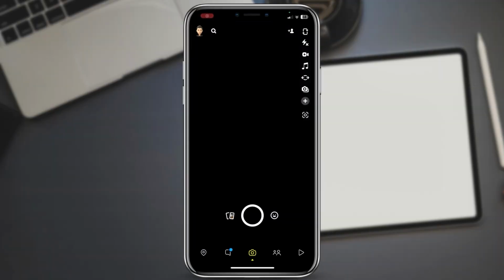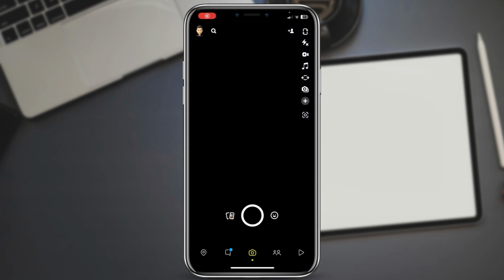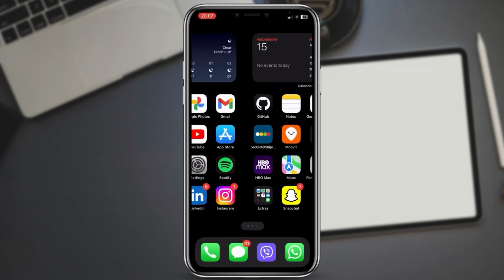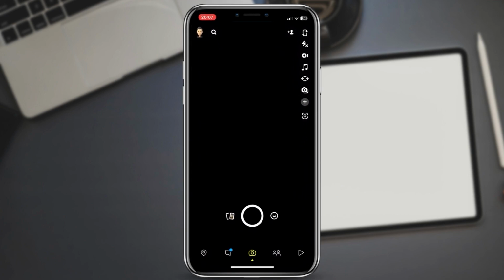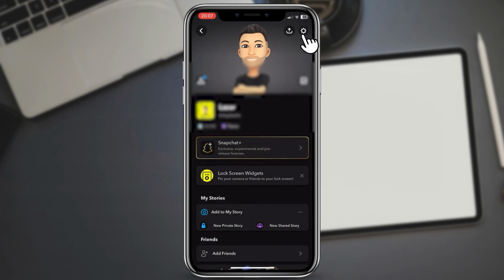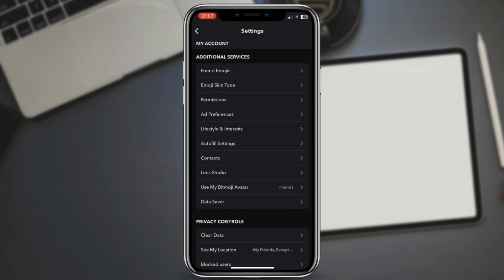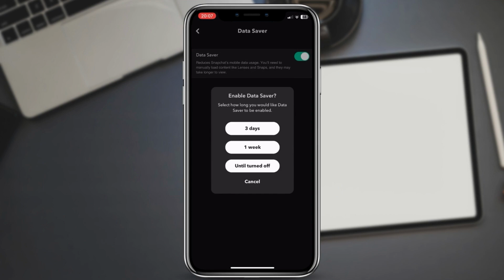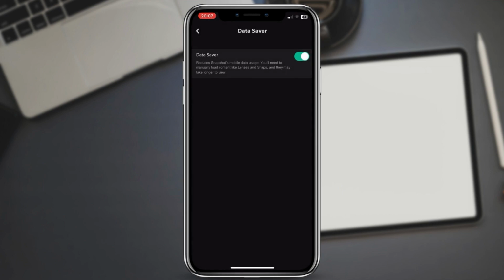Save Mobile Data And Battery On Snapchat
⚡ Want to enjoy Snapchat without draining your mobile data or battery? Discover our top tips for optimizing your Snapchat experience! In this video, we'll share practical strategies to help you conserve data usage and extend battery life while staying connected on Snapchat. From adjusting settings to choosing the right features, we've got you covered. Whether you're a casual user or a Snapchat aficionado, these tips will help you make the most of your device's resources without sacrificing your social media enjoyment. Watch now and start snapping smarter!